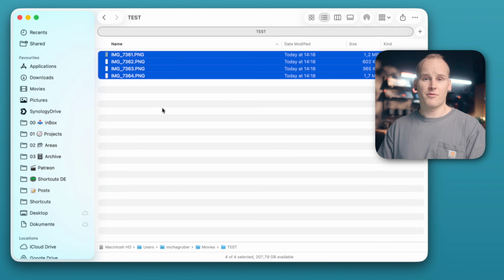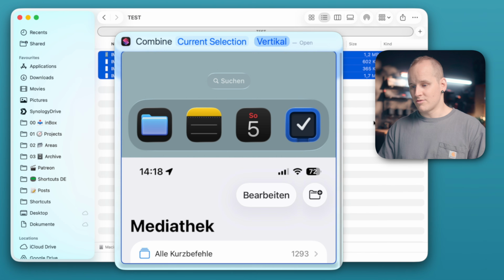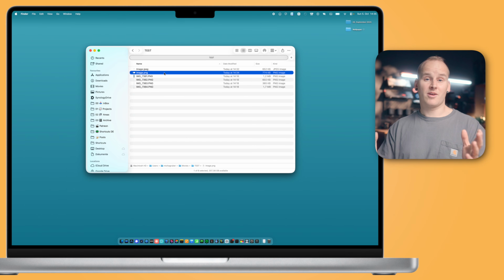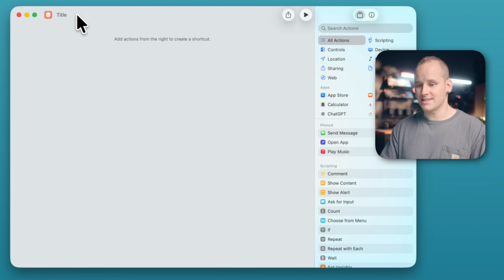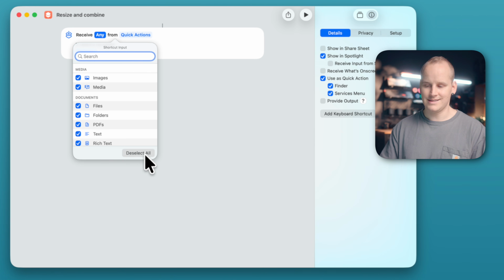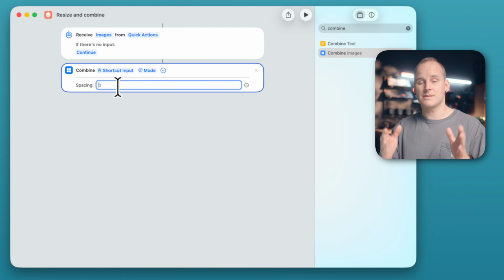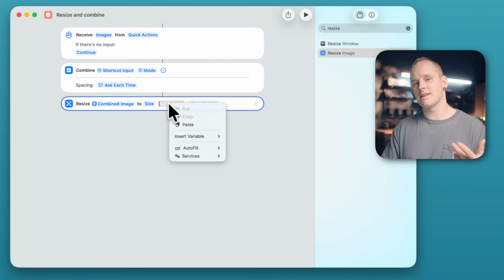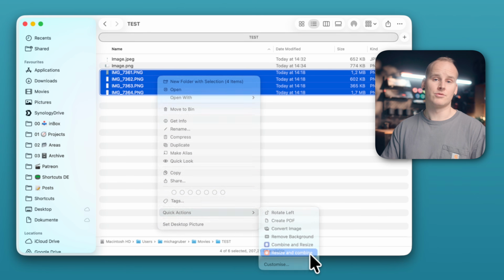💻🚀 Create Collages in Finder Instantly with this Shortcut!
Tired of manually creating image collages? This Apple Shortcut changes everything.
With just one click in the macOS Finder, you can instantly combine multiple images into a clean collage – directly from any folder!
Perfect for creatives, teachers, and content creators who want fast results without Photoshop.
In this video, I’ll show you exactly how the shortcut works, how to set it up, and how to customize it. Save time, stay creative. Don’t miss this one!